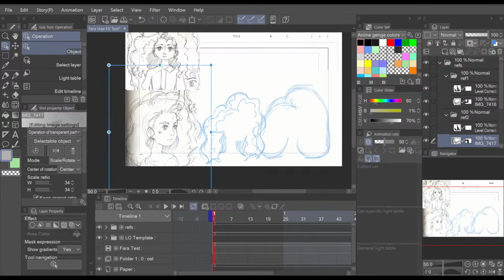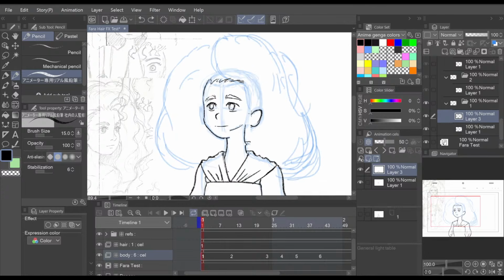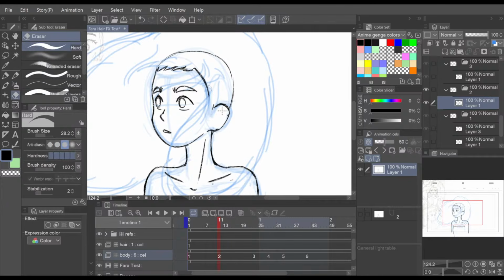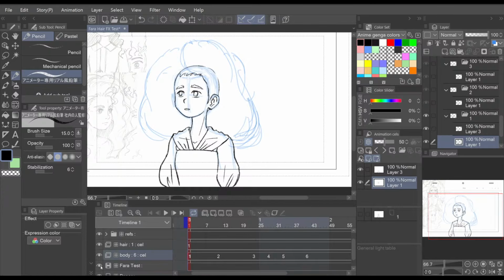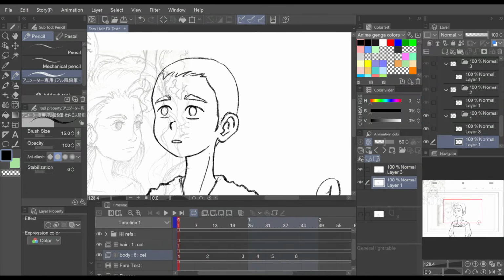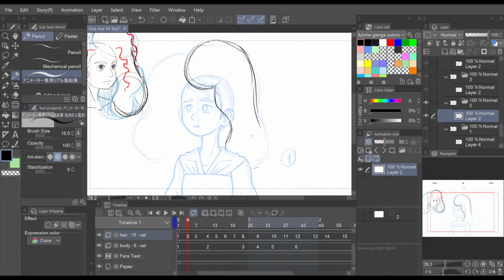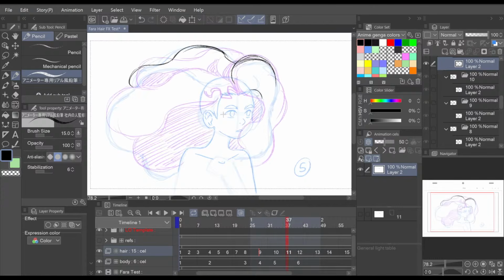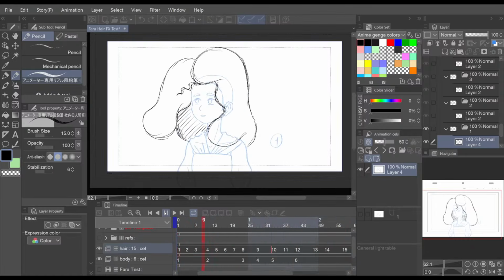Designing my OC by animating her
Exploring the character design for the protagonist of my TV Show, I feel more confident animating so I will look for the design through movement!